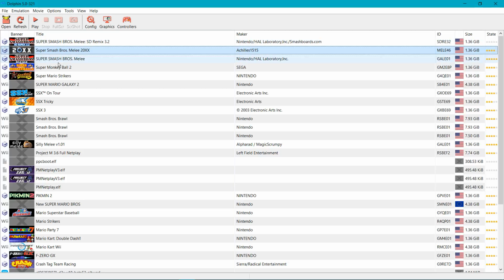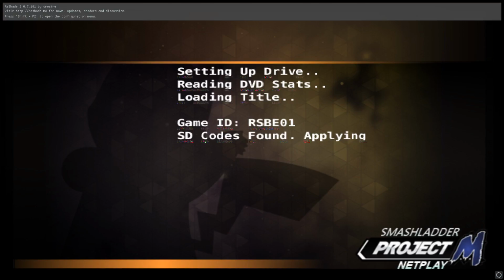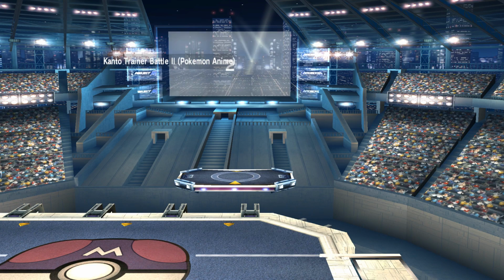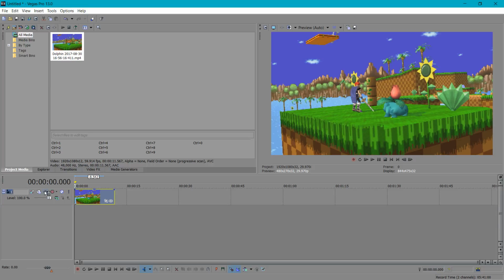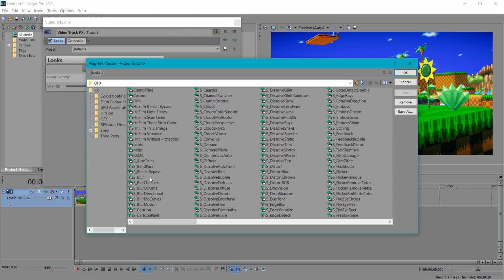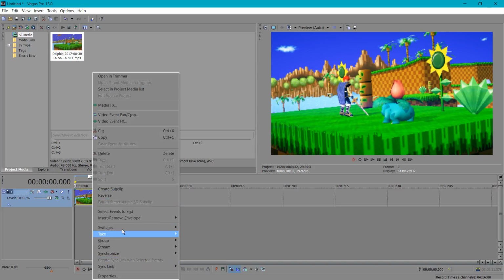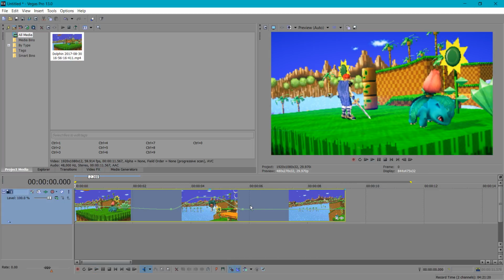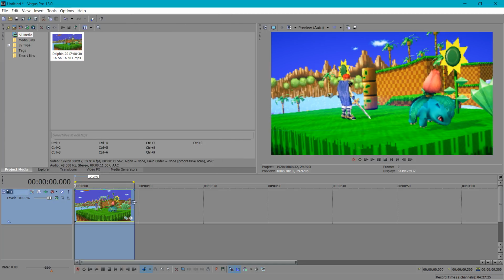How to make cinematic Smash Bros footage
READ DESCRIPTION

One thing I didn't mention was that you can turn on fixed camera mode in special versus to keep the camera always at a fixed point on the stage.